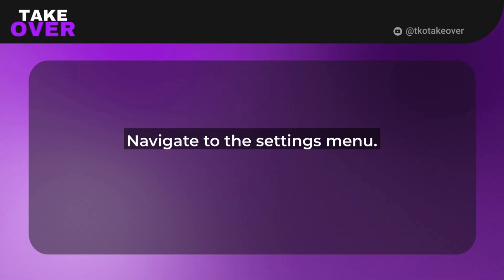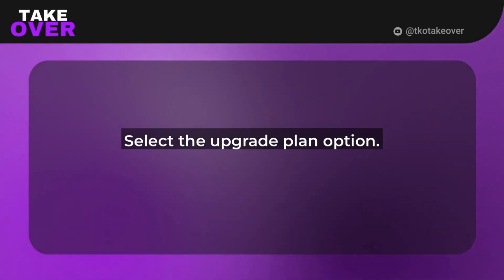How to upgrade goodbudget plan